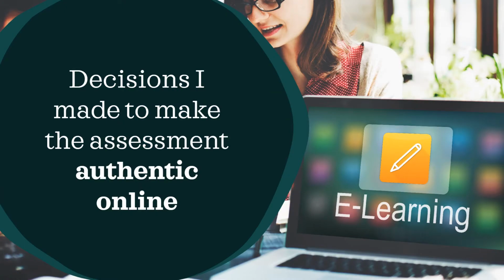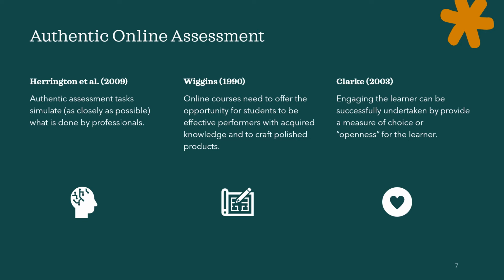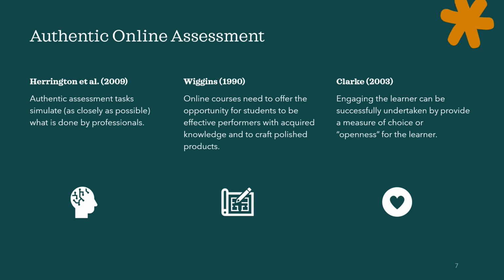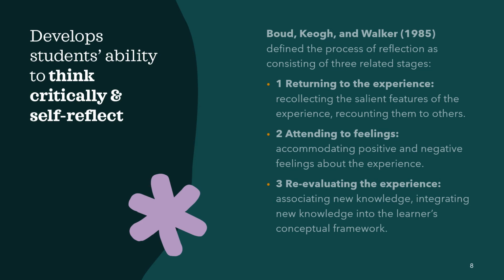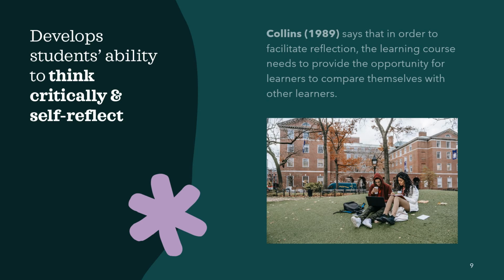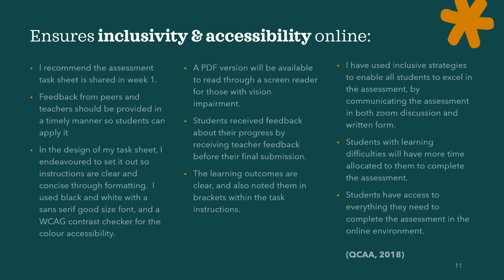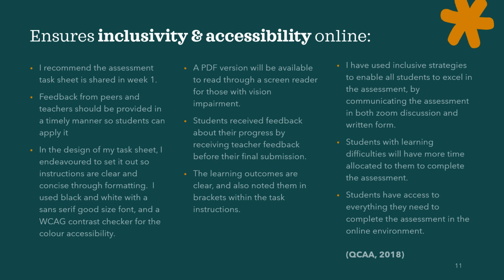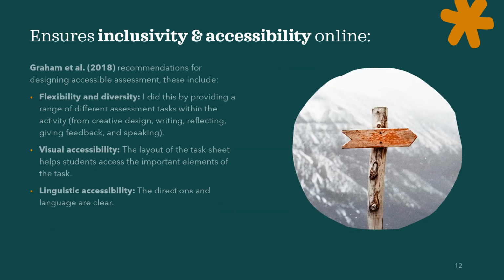Authentic Assessment Design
Design an authentic piece of assessment in alignment with learning outcomes for a 10 week subject/unit to be delivered online.
Part 1: Assessment design.
Part 2: Critical evaluation and reflection video.

Part 2 of this assignment requires you to submit a critical evaluation of your assessment design, justifying and reflecting on the decisions you made in the form of a 10 minute video. It should demonstrate your theoretical understanding of assessment for learning, and accessibility and inclusivity in assessment design. This video should include visuals with narration.

You will be using Studio to submit your video for this activity. There are more details on how to use Studio to submit your assignment on Assignment 1: Video submission.

Your video should be supported by the literature and divided into the following parts:

Part 1
An overview and evaluation of your assessment—why you took the particular approach and how it changed with the feedback you received from your OLA and/or peers.

Part 2
Here, you should demonstrate your:

theoretical understanding of assessment for learning
understanding of accessibility and inclusivity in assessment design
decisions you made to make the assessment authentic and accessible in an online learning environment.